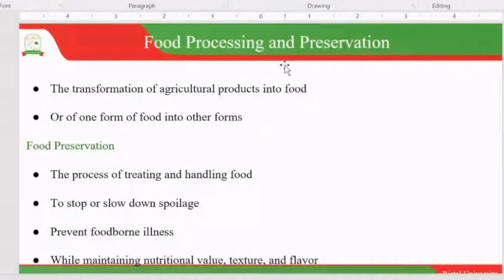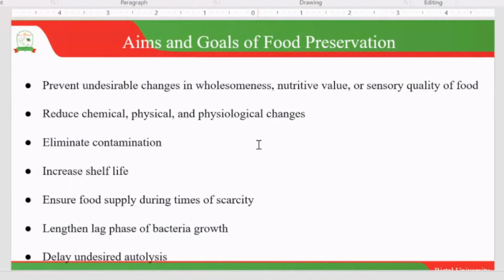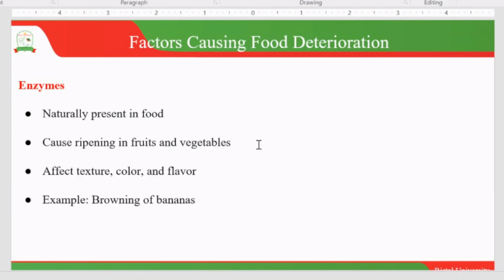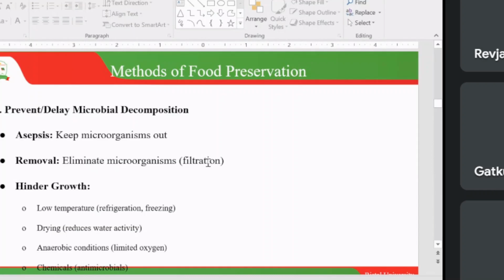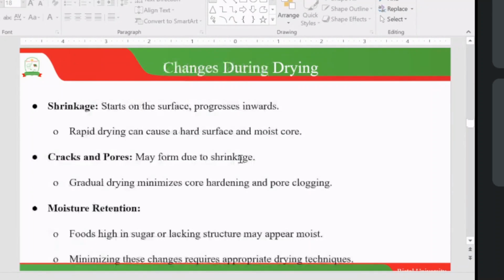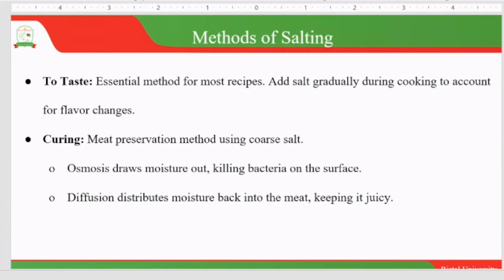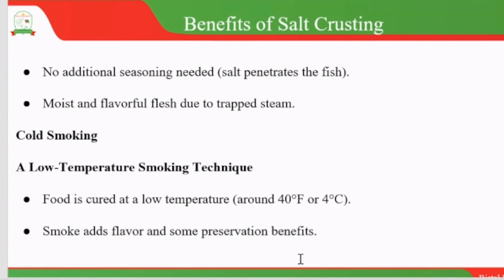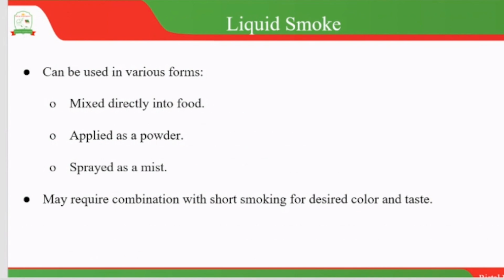Food Processing and Development